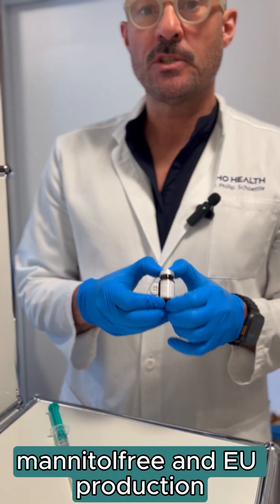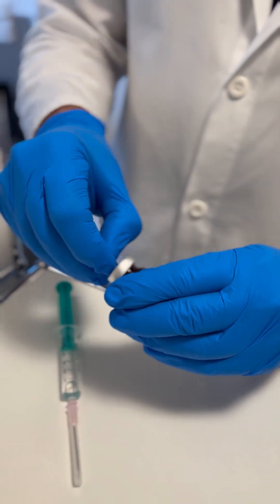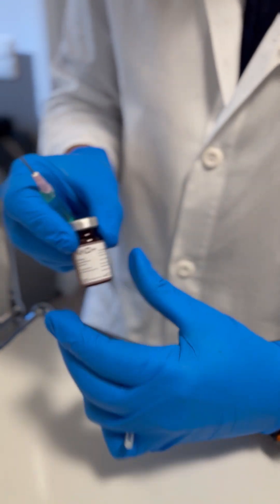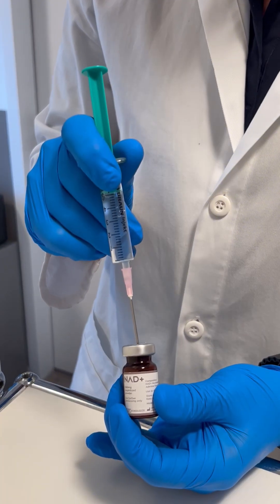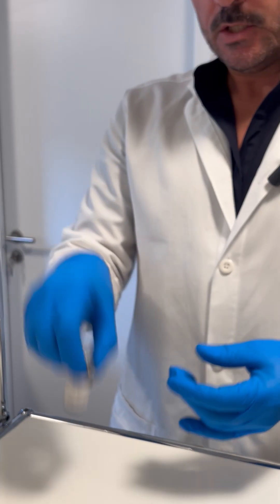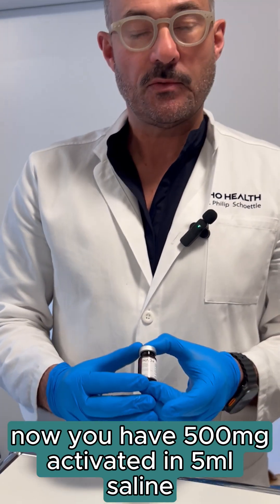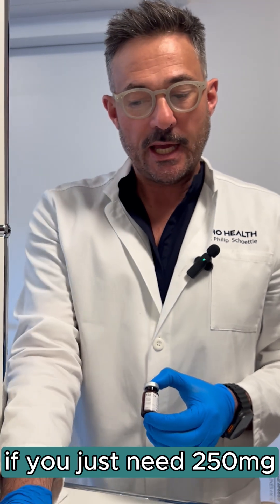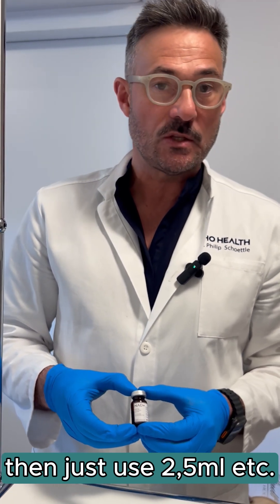How to activate lyophilized mannitol free NAD+ and how to prepare an infusion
I here explain how to actiavete lyophilized NAD+ and how to prepare an infusino in terms of dilution.